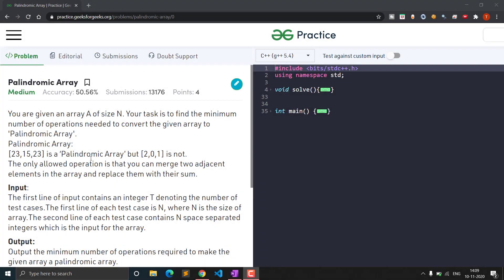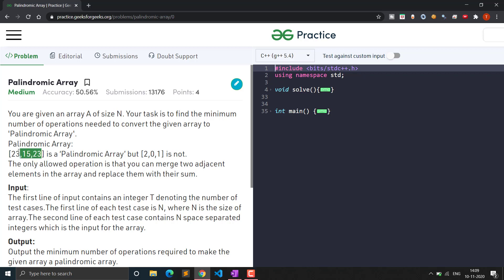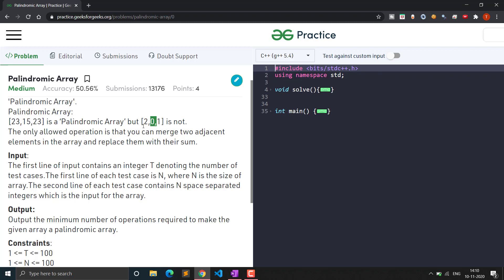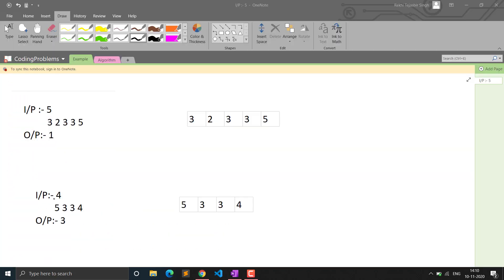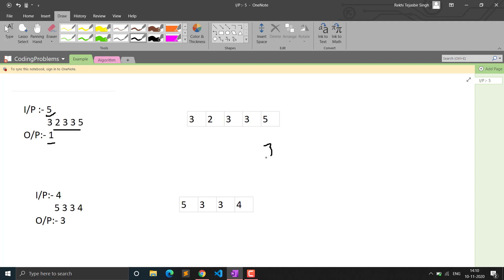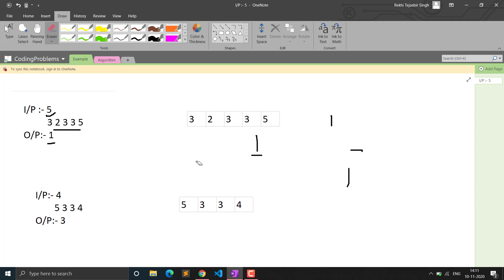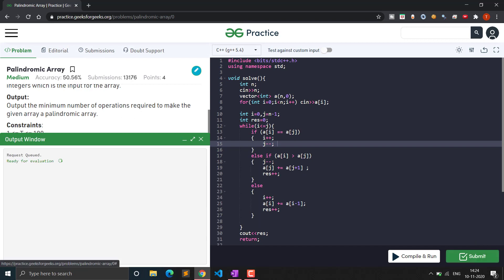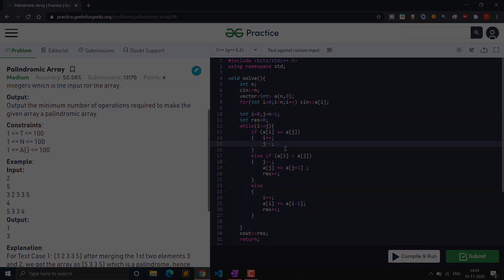Palindromic Array | Minimum Operations | Interview Question | C++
In this video I have explained how to solve Find the minimum number of operations to make the array palindromic.